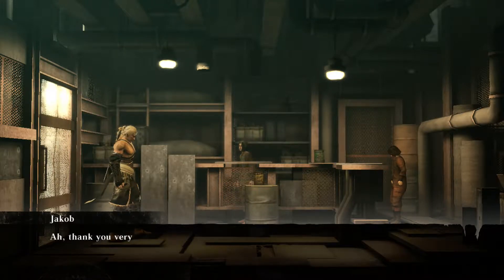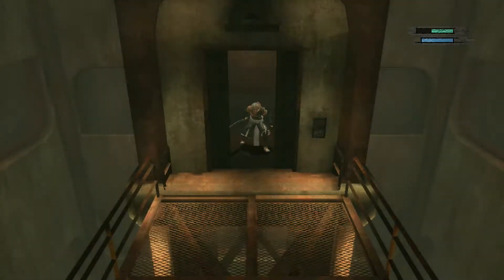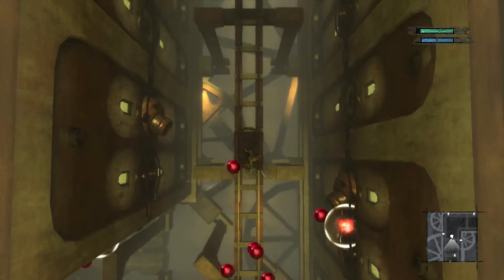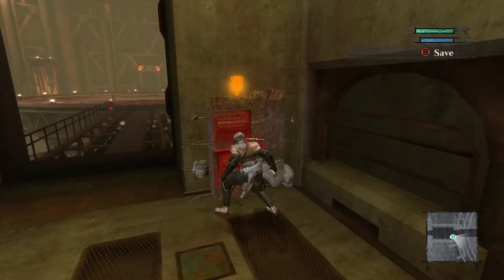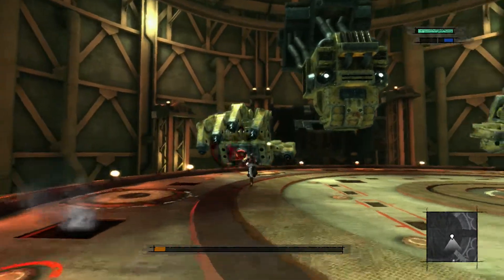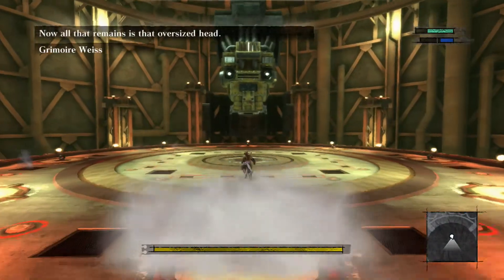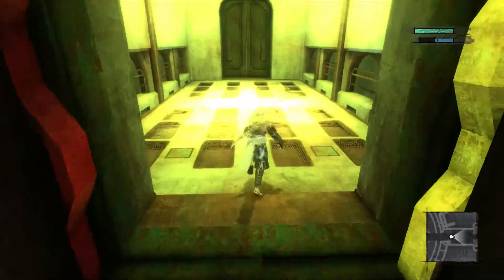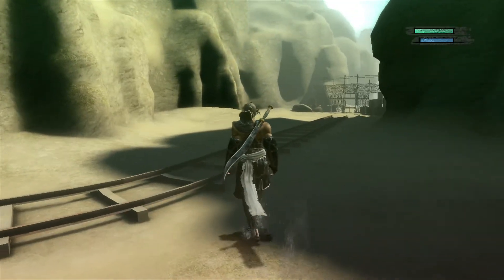Let's Play Nier w/ Tokenlad part 11-Zelda Boss!